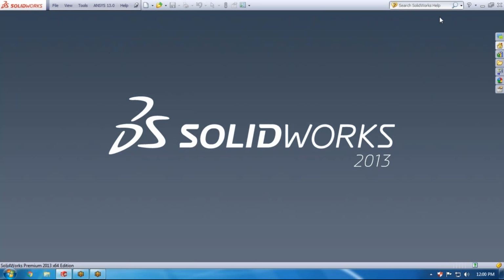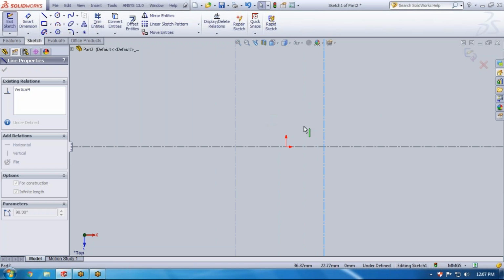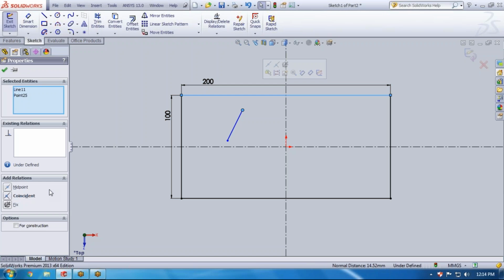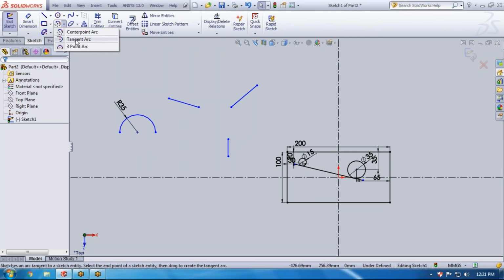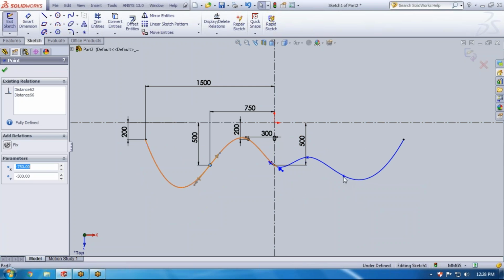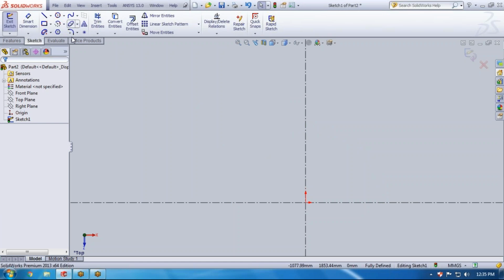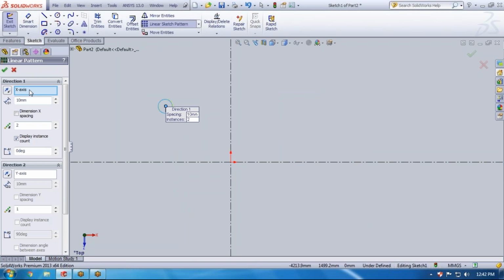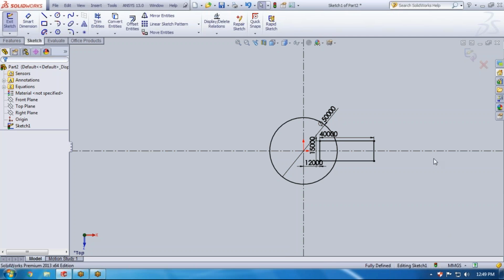SolidWorks Sketch Workbench | Sketch Tools | Complete Training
In this video, We mentioned the use of Sketch Toolbar in SolidWorks.